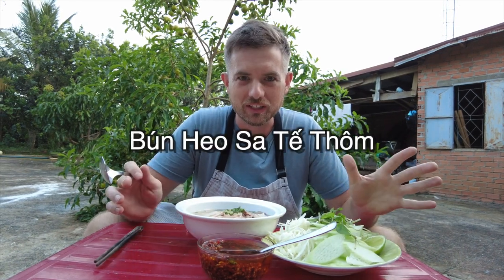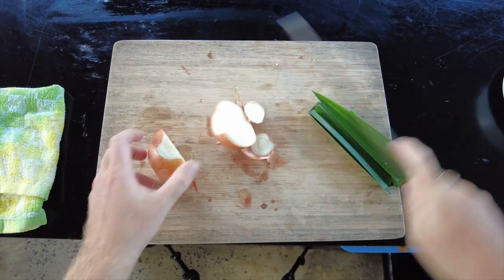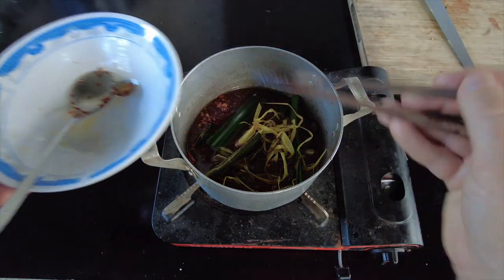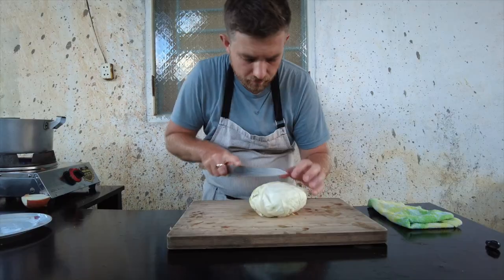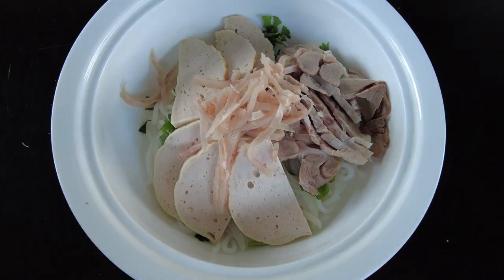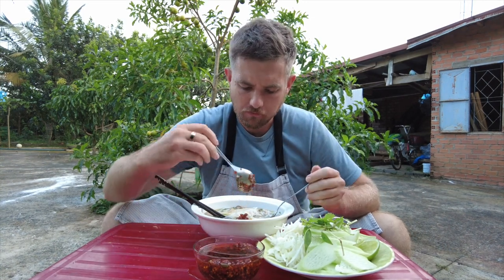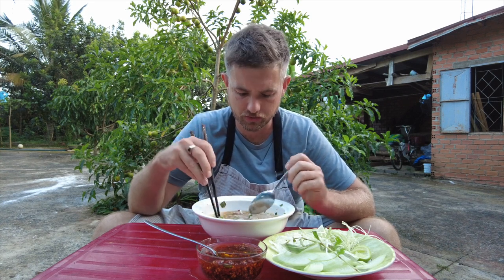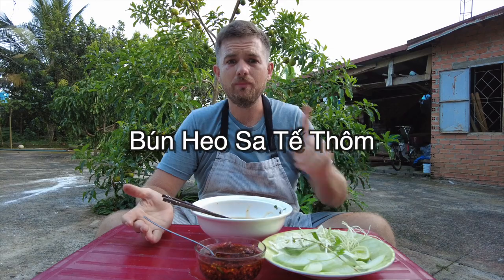I Created Something Awesome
A have a new goal to create a new dish that becomes popular, where more vendors start to make it and in 10 years people hold it in the same light as Bún Riêu or Bún Mọc.  I have many ideas but this sate is what put me in this direction for a first try.  Turned out pretty damn good and feels very Vietnamese to me.